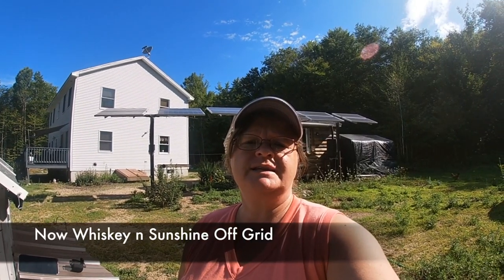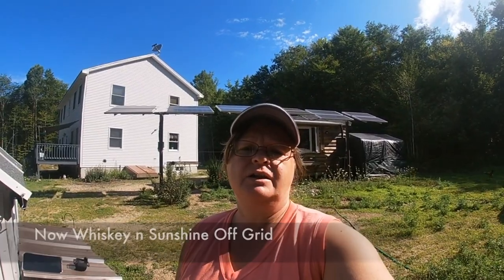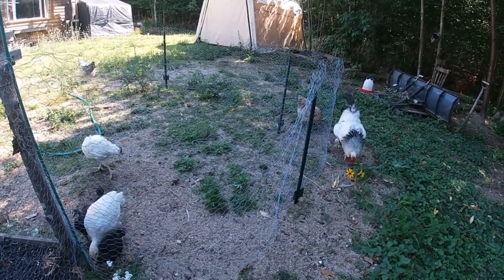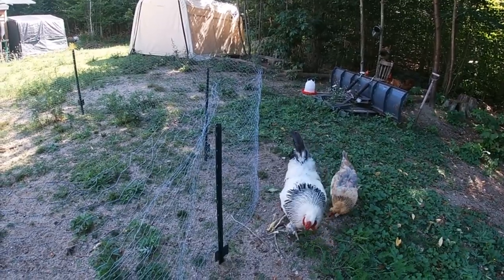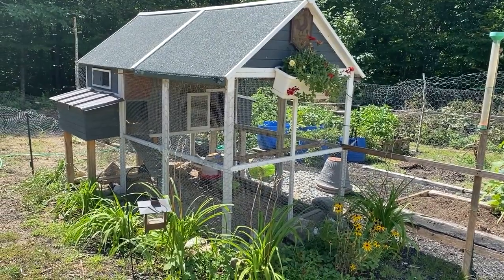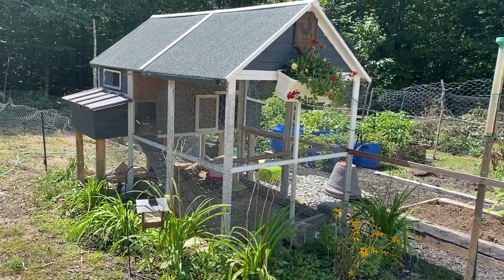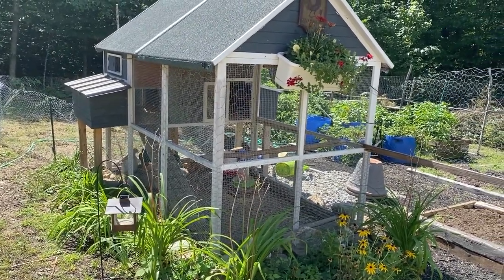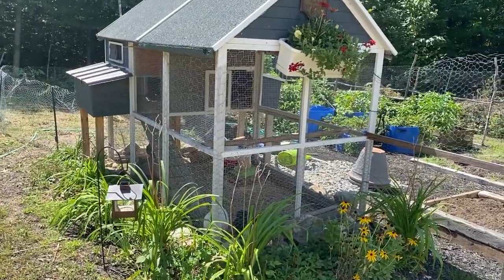Separating Chicks From Backyard Hens - Introducing New Chicks To The Flock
Separating Chicks From Backyard Hens
How I  introduce the chicks to the older flock. Its best to do it slowly and have patience to allow them to get used to each other.